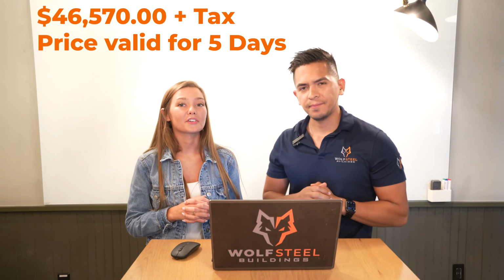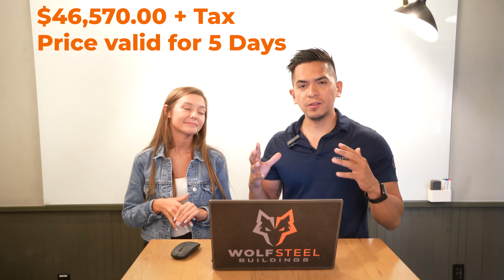How much does a 40x40 Weld Up Red Iron Metal Building Cost in Texas? | WolfSteel Buildings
WSP00622
Welcome Back, Pack!

In this video we will be breaking down the total cost of a 40x40 Weld Up Red Iron Building recently installed in Cleburne, Texas.

Total Price: $46,570.00 + Tax
*Pricing is valid for 5 days after post date. Pricing is subject to change by location.*

40'x40' Main Building
16' Eave Height
6/12 Custom Roof Pitch
1' Custom Overhang
26 Gauge PBR Panels
2- 12'x14' Openings (1- Back 1-Front)
1- 12'x12' Opening (Back)
3- Window Openings (Customer Provided)
1- 36"x84" Steel Service Door

15'x40' Lean To
10'x40' Lean To
14' Eave Height

Chapters:
0:00 Building Spec Introduction
1:00 Red Iron Weld Up Information
2:00 Building Price
2:25 Building Attribute Breakdown